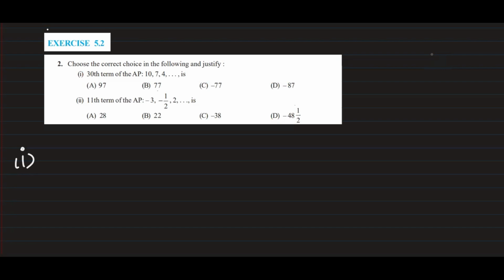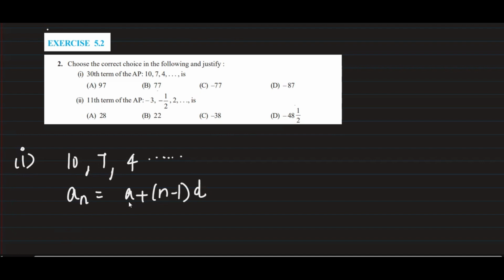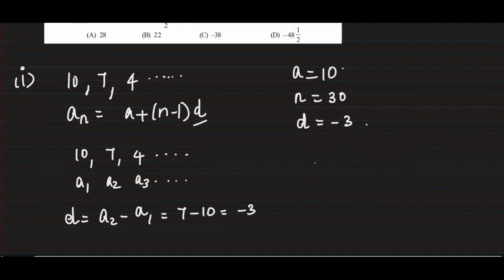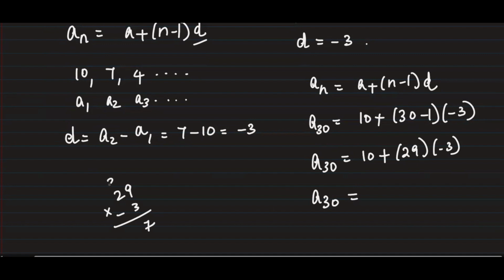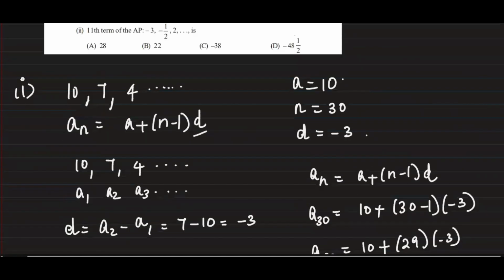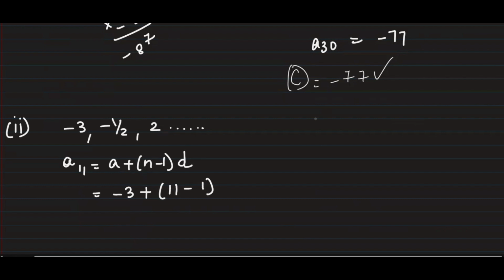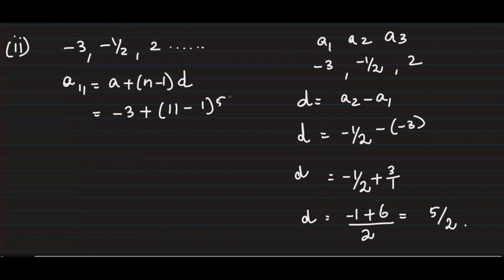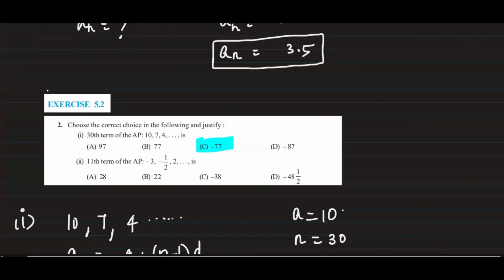Class 10 Math - CBSE NCERT Solutions - AP - Ex 5.2 Q No 2 solved step by step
This video has the steps for solving  AP Exercise 5.2 Q No 2 in Class 10, NCERT Math book